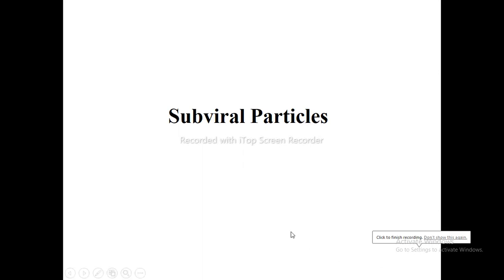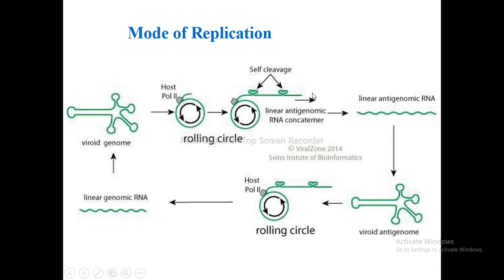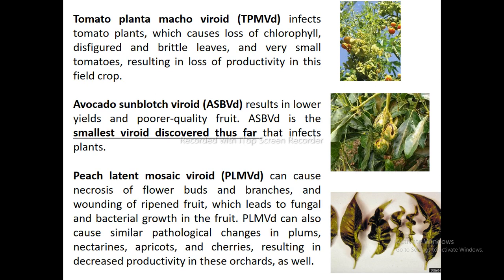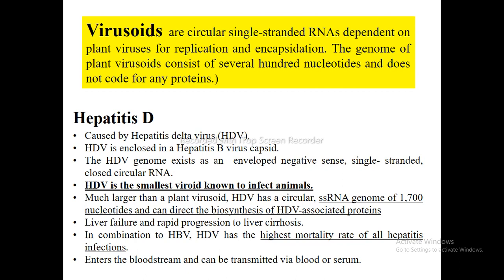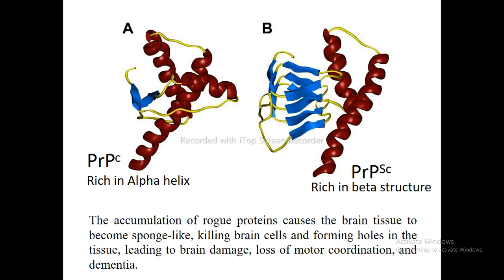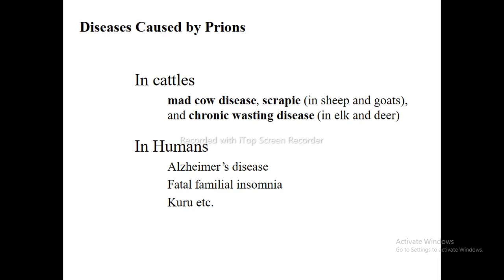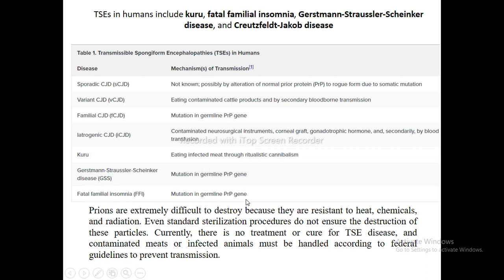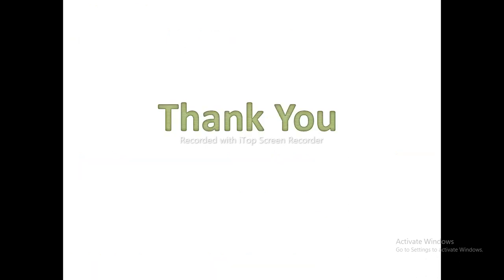Subviral Particles: Viroids, Virusoids, Prions....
Friends,  through this video you will get to know about subviral particles like Viroids, Virusoids and Prions...